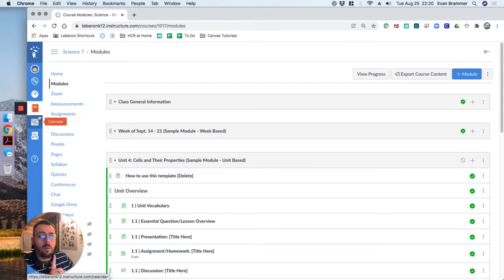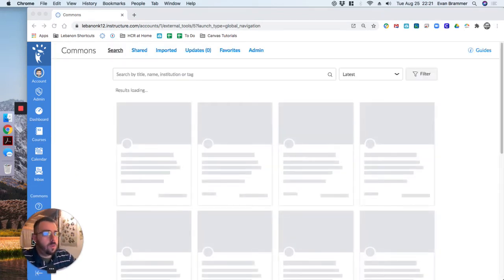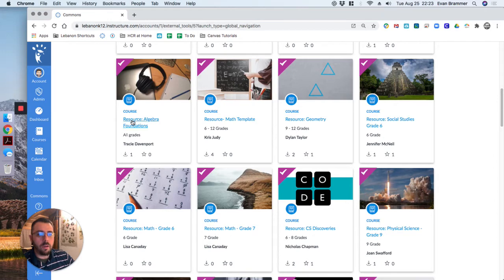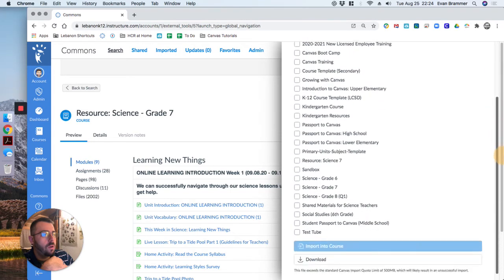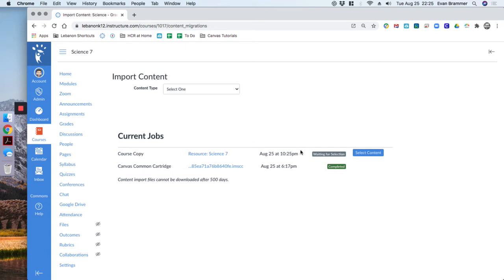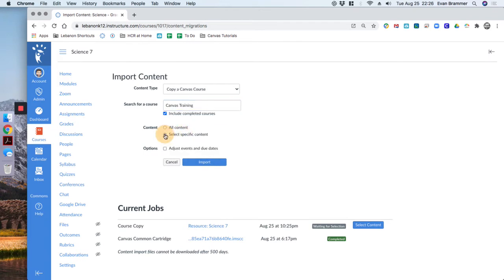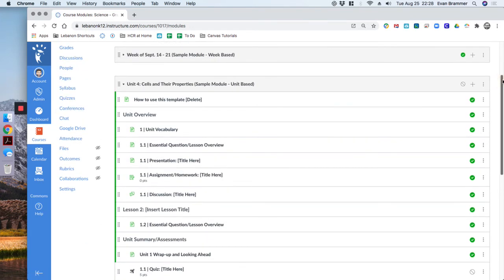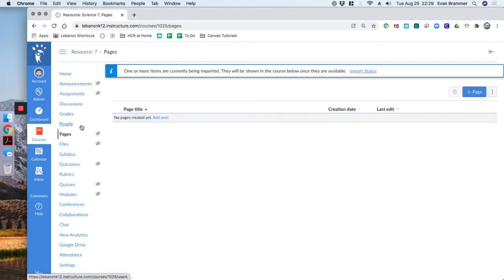13 Import Content from Commons